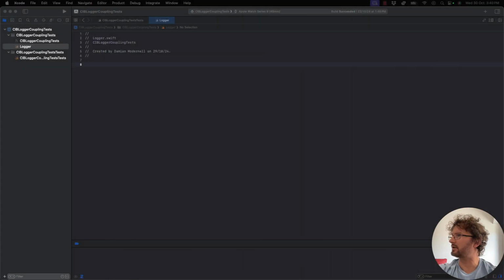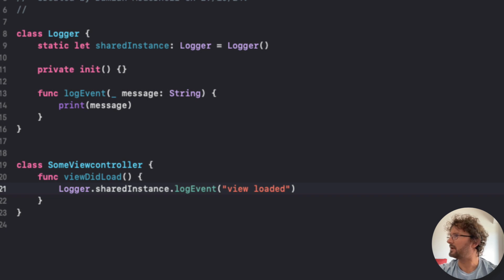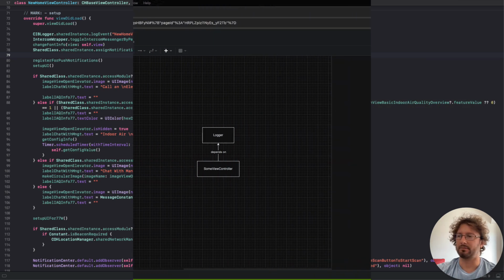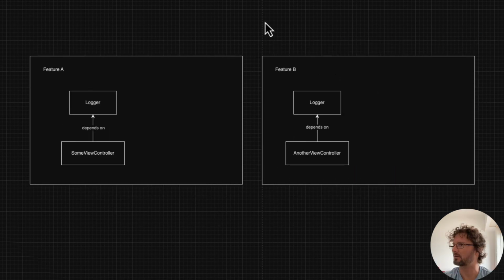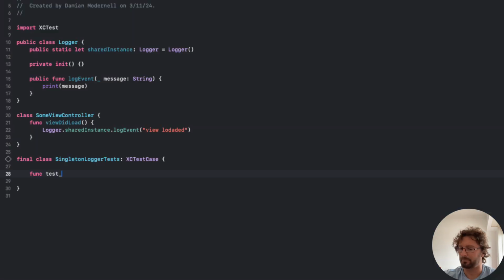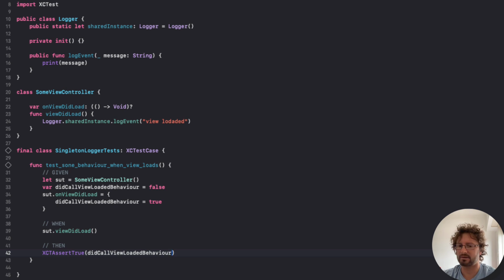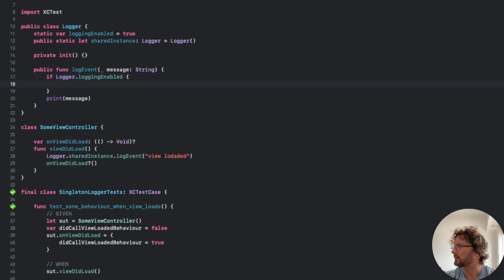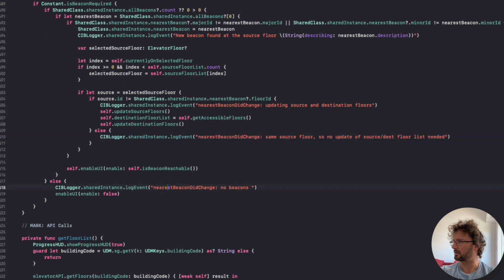4 reasons to STOP! logging analytics events like this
I have seen many codebases from mobile apps which claim to have a clean, modular design, but then I see them log analytics events like this and suddenly all the modularity goes away. In this video I show some of the resons why this kind of logging pattern will bring problems as your project grows

Timecodes
0:00 - Intro
2:12 - Hidden Dependencies
3:47 - Module Couppling
7:02 - Harder to unit test
12:01 - Log Spam

References:
- Dependency injection principles practices and patterns
- Essential Developer Academy